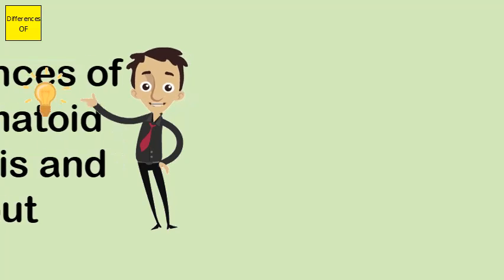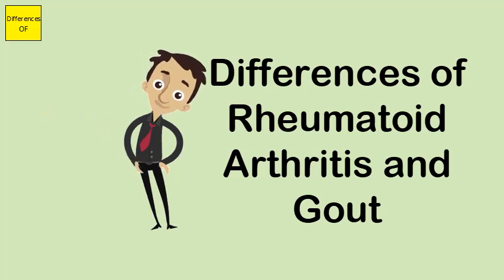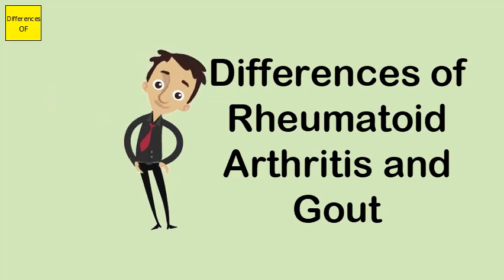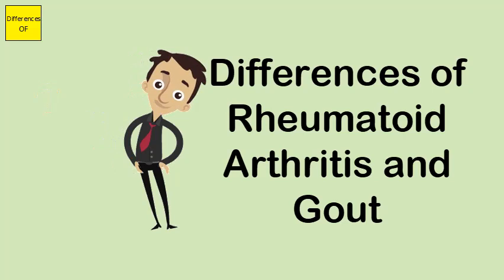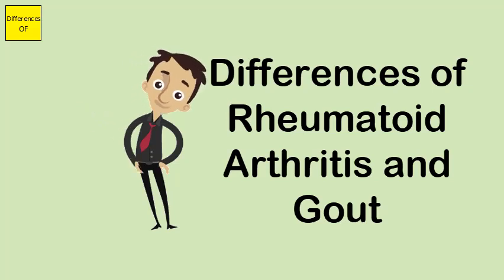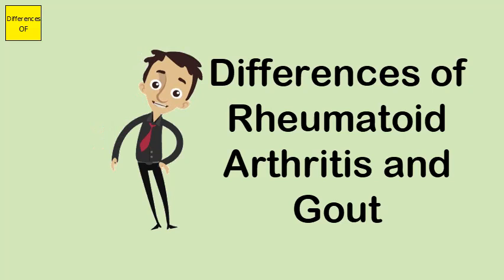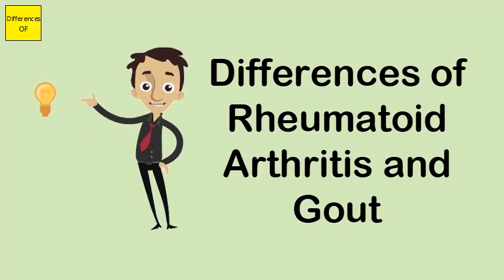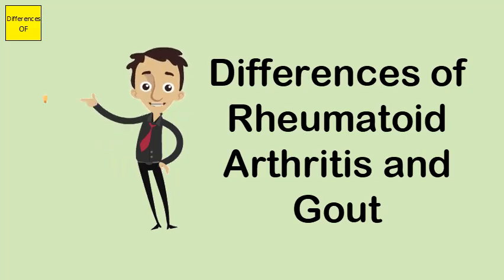Differences of Rheumatoid Arthritis and Gout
Rheumatoid arthritis and gout are two types of arthritis or arthritides. Both types affect the joints, causing pain and inflammation. Rheumatoid arthritis (RA) and gout can be confused with each another when gout causes nodules to form in the hands or feet as they can in RA.In its chronic stage, gout can affect many joints, including those of the hands. But this can take a few years to happen. Unlike rheumatoid arthritis, gout is a well-understood and highly treatable disease. Medications are available to stabilize uric acid levels and relieve acute pain and inflammation.Gout Causes and Symptoms. On the other hand, gout is an inflammatory type of arthritis that is caused when there is too much uric acid in the body. ... But if too much uric acid builds up or cannot be filtered by the kidneys, acid crystals form in the joints.Gout, which can occur with OA, rheumatoid arthritis (RA) and psoriatic arthritis (PsA), results when uric acid crystals are deposited in joint tissue. It causes sudden, severe pain, swelling and tenderness, usually in the big toe, but it also can occur in the feet, ankles, hands, knees, wrists, elbows or other joints.“They can affect the same joints.” ... In gout, uric acid crystals build up in the joints. Gout often affects the big toe joint, but the ankles, knees, hands, and wrists can also be involved.